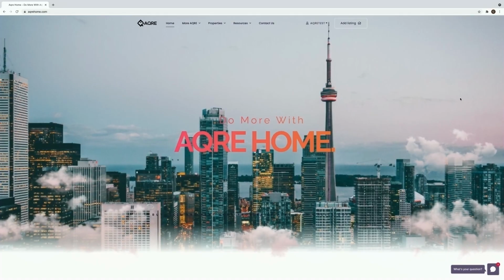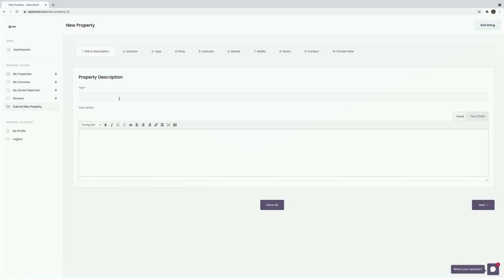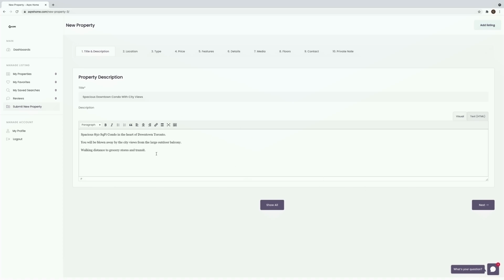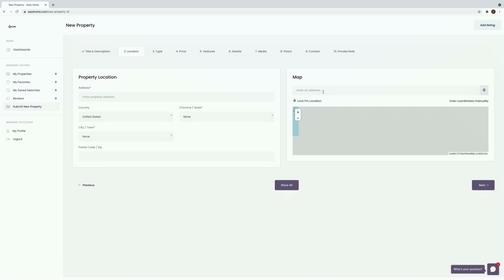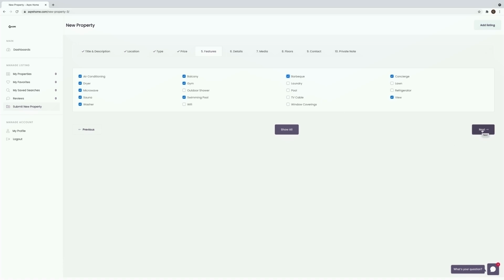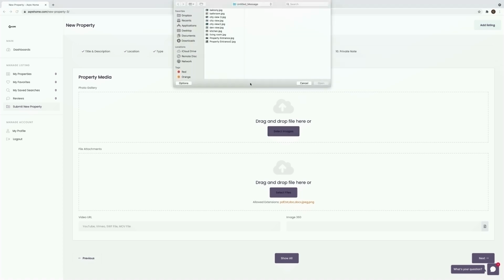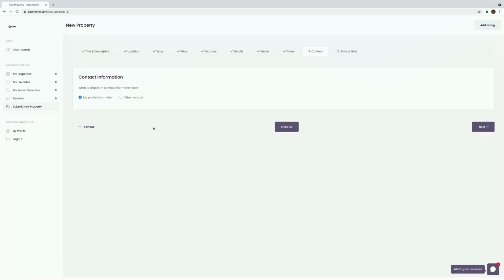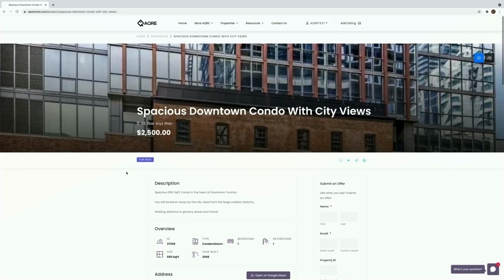How to Add a Property? | Episode #3 - AQRE Home Edition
👉 AQRE Home is a platform that allows you to buy, sell or rent properties in the US and Canada with our native currency Chelle Coin, any major cryptocurrency or USD with the click of a button!

to Join the AQRE revolution today!